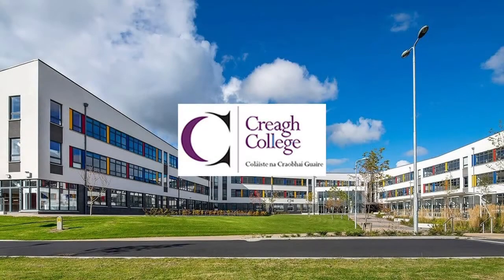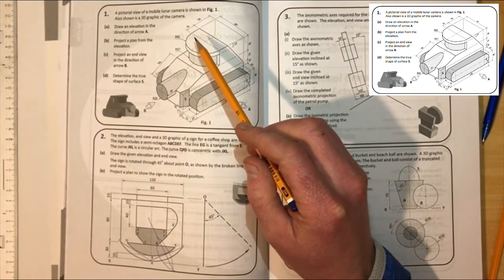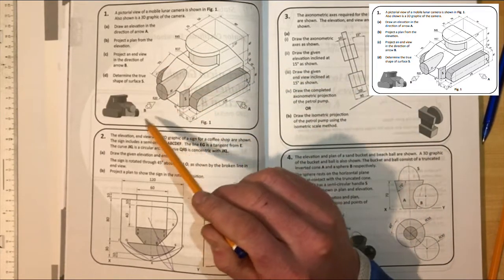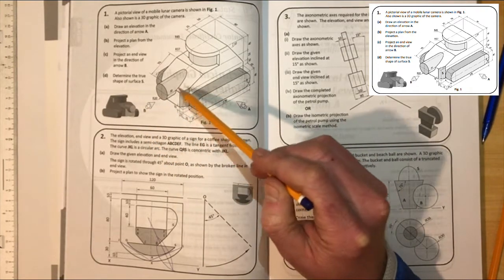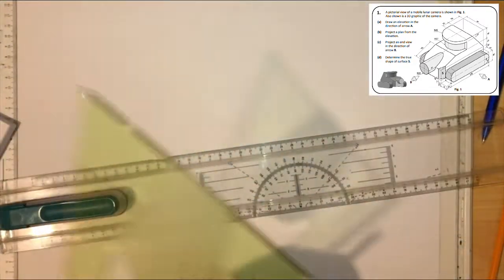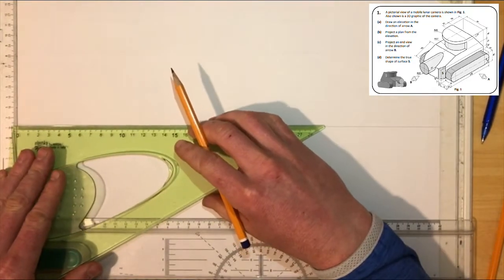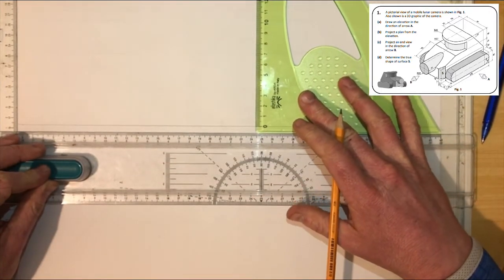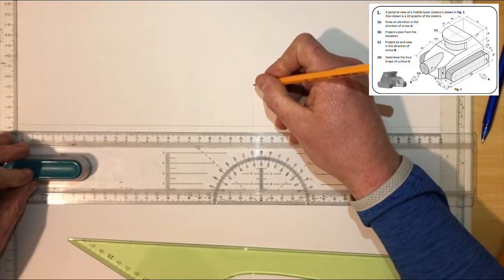JC Technical Graphics Orthographic projection Q1 2019 HL